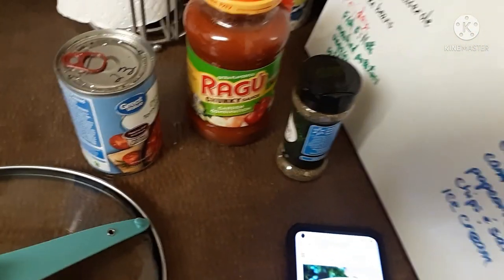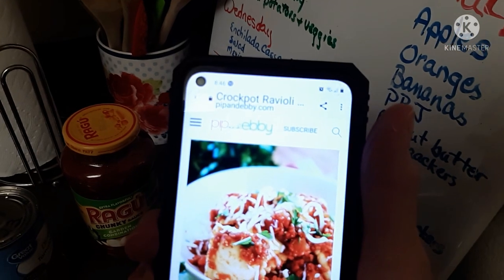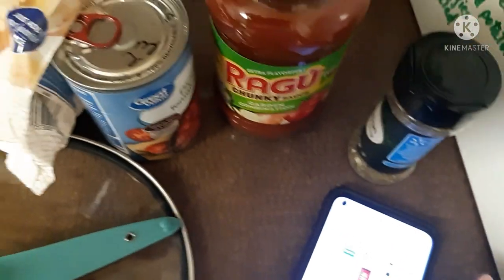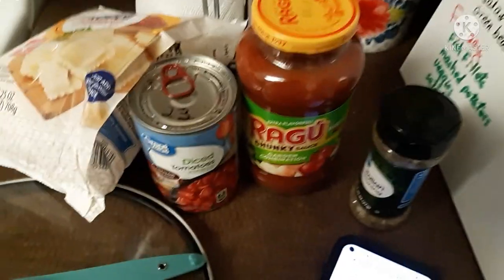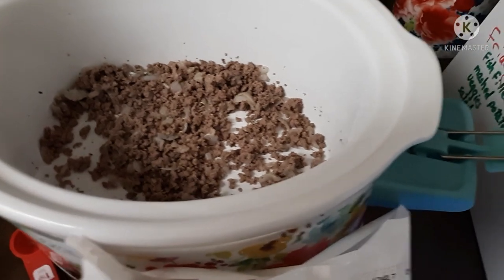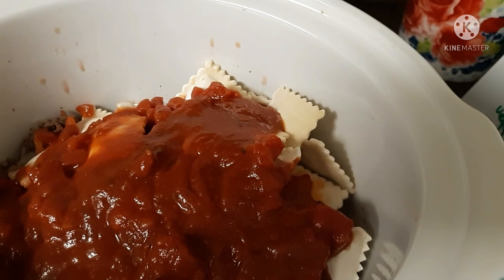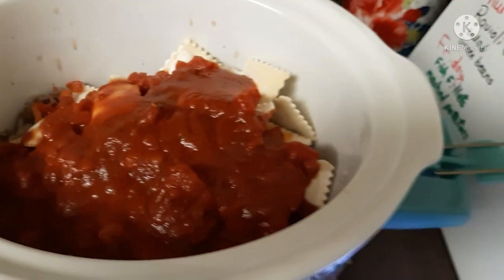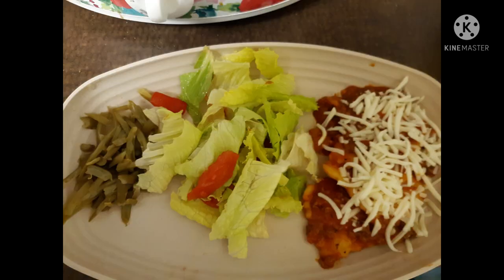Easy Crockpot Ravioli